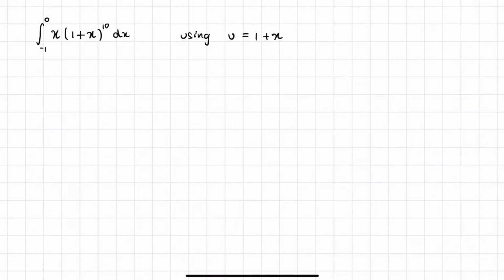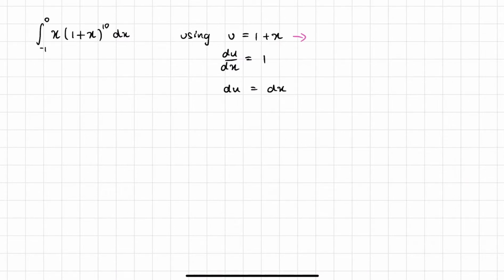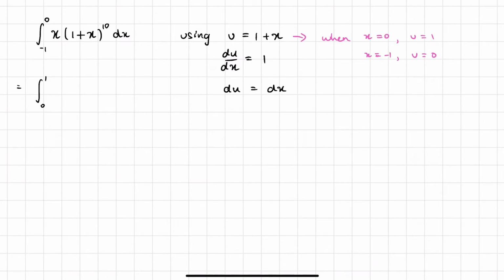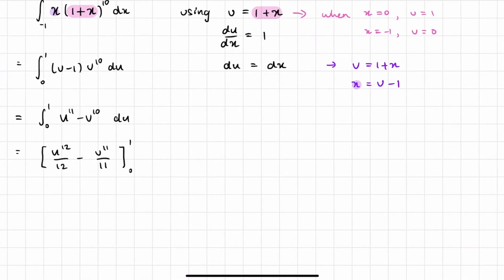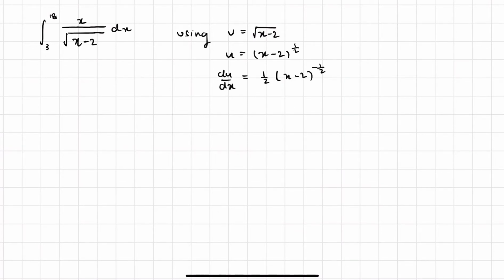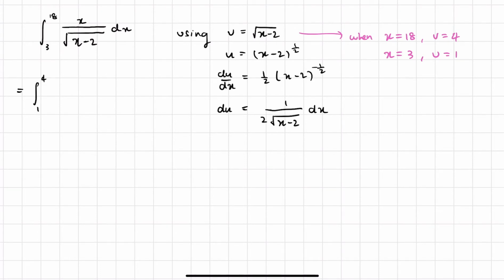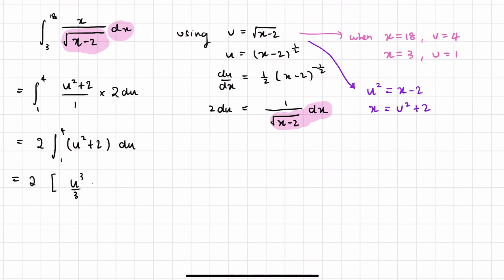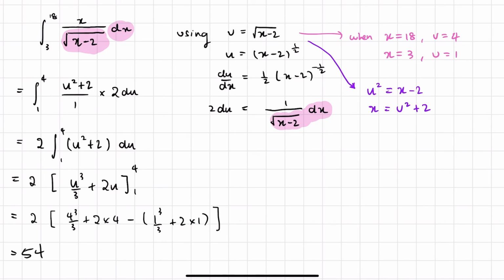Definite Integrals with U-SUBSTITUTION!